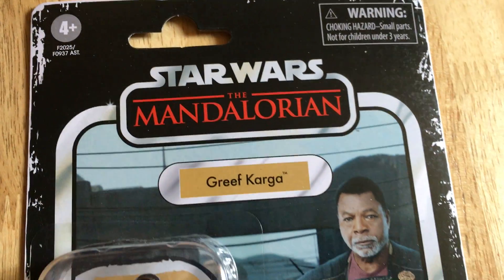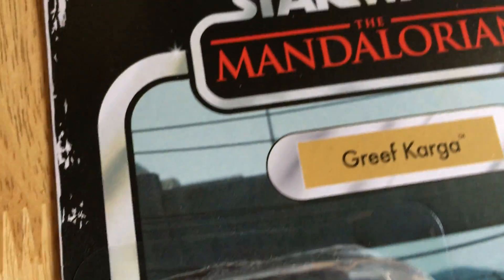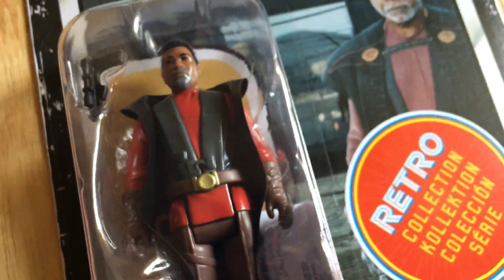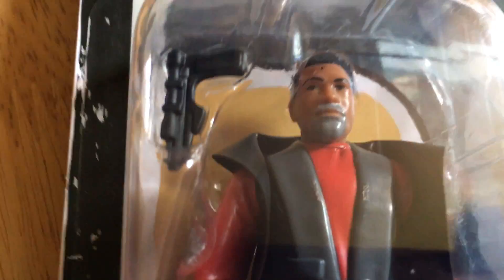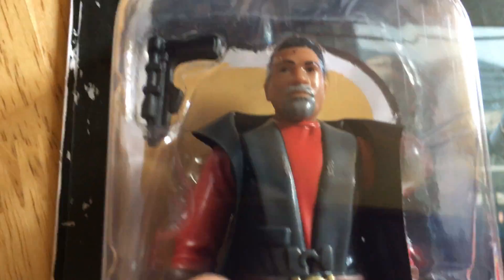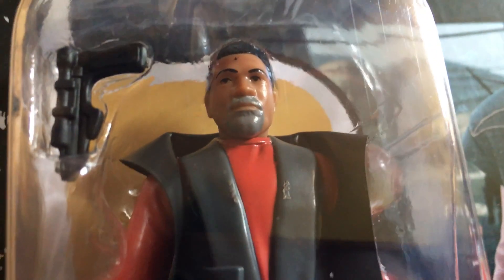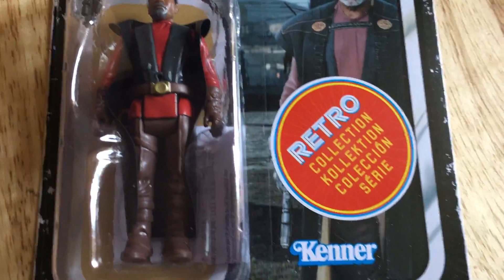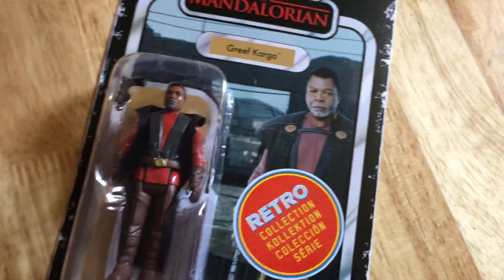Retro Collection Greef Karga carded review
A quick look at this decent figure done like the 80s!